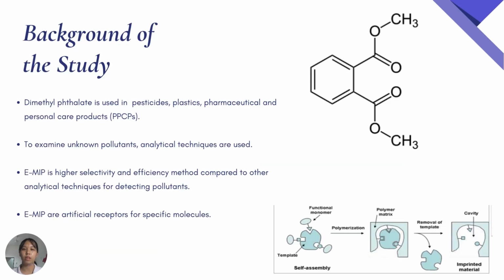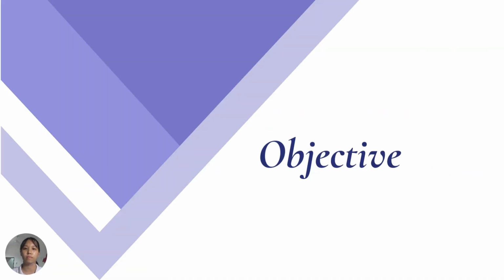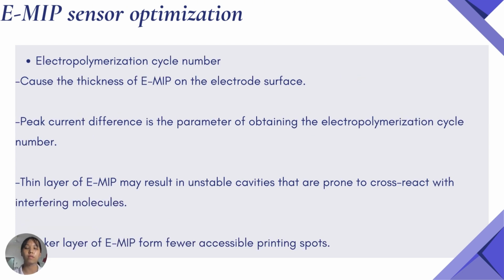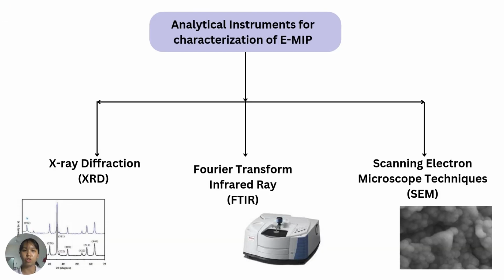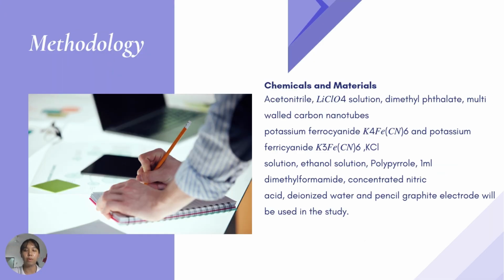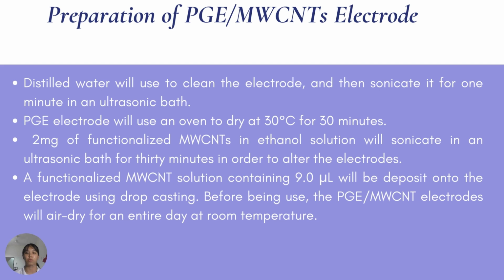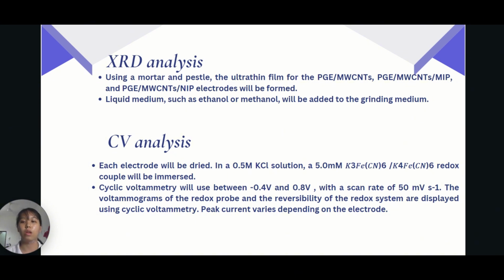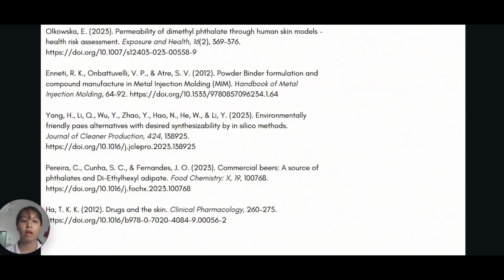S68065 PROPOSAL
CHM3032 KAEDAH PENYELIDIKAN DALAM SAINS KIMIA (KUMPULAN K1)